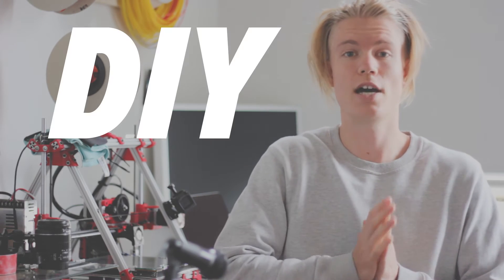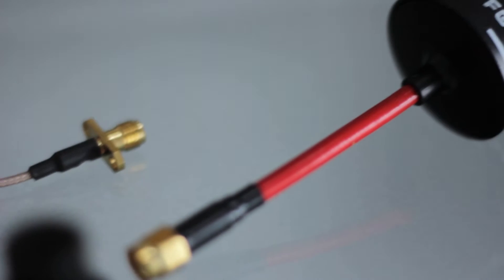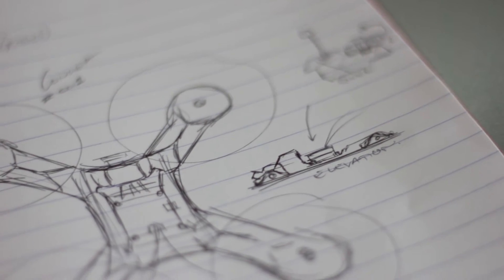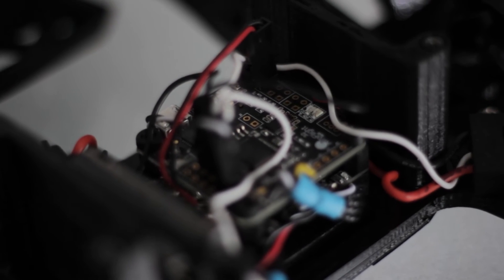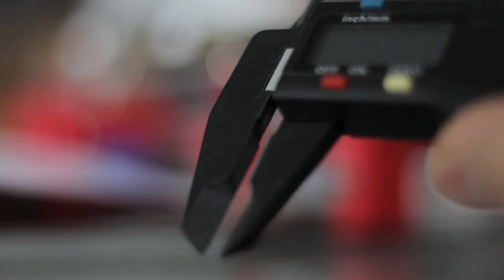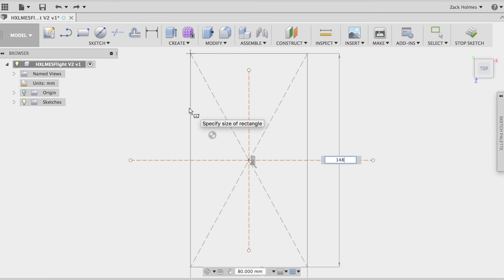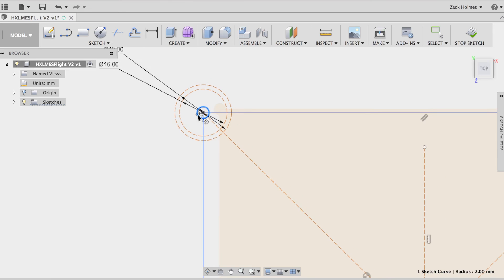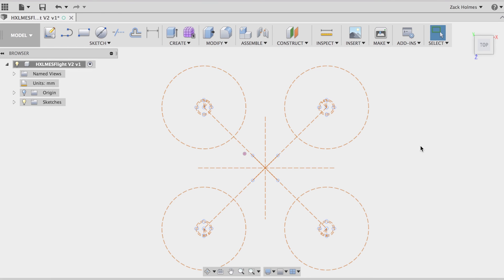DIY Drone Part II: Design Fundamentals and Parts List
Do you want to build your own drone? This multi-part video series will teach you the basics of designing and building your own quadcopter - from sketch to first flight.

Using some basic (and free) CAD software and a home-built 3D printer, you'll see how easy it is to get involved with one of the fastest-growing hobbies/sports worldwide.

In part two I talk you through the components you'll need, the fundamentals of drone design and making the blueprint for our 3D model.

00:44 - components you'll need
01:55 - design principles
06:48 - design time!

My parts (I'll try and update these links when required):
Flight controller

Next time, I'll be modelling the form of the frame and refining the positioning of the various mounting points!